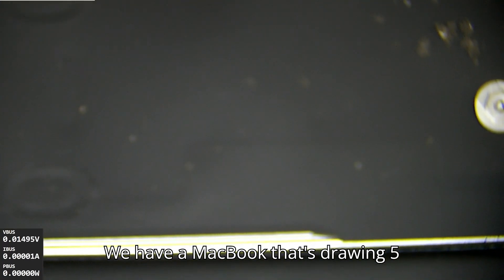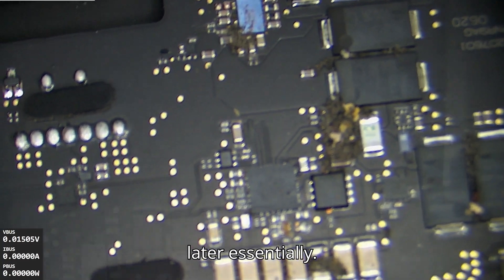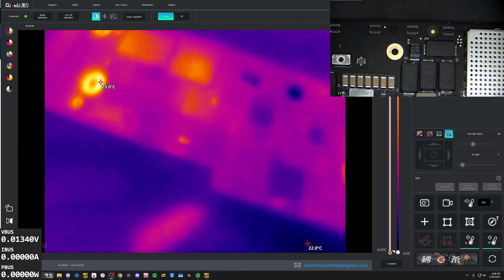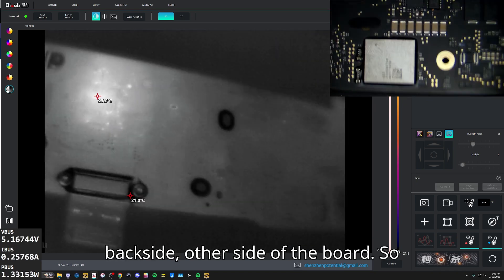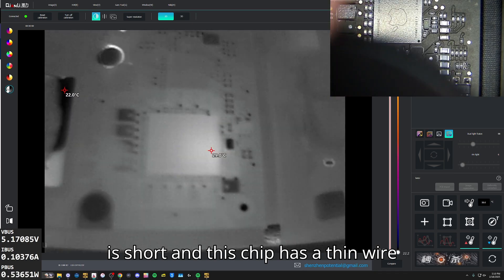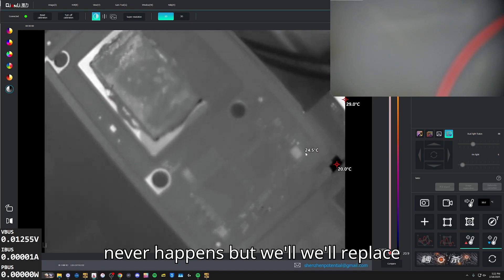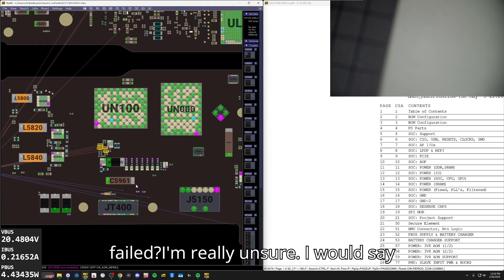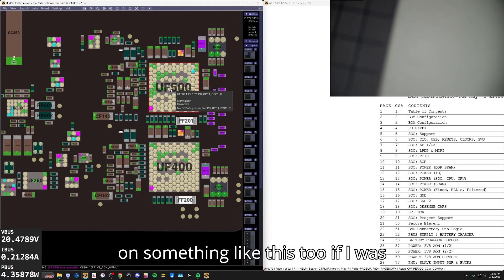A2337 M1 Macbook Air Stuck at 5V Board Repair, PMU Replacement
Time Stamps:
Initial Symptoms and Diagnosis 0:00-8:56
Rework with Jazz Fusion: 8:57-13:42
Conclusion and Further Explanation of Issue 13:43

-Soldering

I currently Use 3 different handles, standard, micro-pencil and micro tweezers.
I will say having the standard handle and micro pencil is a necessity and the tweezers
are intermittently useful but not necessary.
Tip choice is largely personal preference, unless its conical.
I use bevel or chisel tips for standard handle and knife tip for micro pencil, standard ones for the tweezers.

I believe there are some vendors in the US on eBay for these or you could order on ali express Union repair etc.
Solder fumes are bad to breath, get a good fume extractor lest ye get the cancer!

- Hakko FX951, Single input soldering station with standard sized handle (FM-2027) and stand

- Hakko C1551 Dual Port Soldering Station (FM-203) Station Only

- Hakko FM2032 Micro Pencil, my most used iron by far.

- Hakko Micro tweezer+stand+tips

- Quick 861DW Hot Air Station, Makes things hot , reliable, I like angled nozzles.

- AMScope SM-6T-FR Microscope head we use with a boom arm.  I like the boom arm, some people don't, this is a personally preference.
If you have a shaky table, you should get a stationary non boom arm mount.

- Trinocular Microscope head

- Microscope Boom arm, vertical pillar

- Barlow .5 lens. double your working distance , halves magnification.
Working under a microscope is frustration without a Barlow lens.

- AmTech NC-559-V2-TF, The Goat of flux. Smells of oranges.

-Testing

- Siglent SDM 3045X Benchtop multimeter, this is not really necessary and a hand held meter is fine for most applications.
This benchtop supply makes it easy to have an overlay in OBS and has some fun features.

-Fluke 117 Handheld multimeter True RMS. This will work forever and this is what I used before using the Siglent.
 I still use this for larger items that cant go on the table.

- General USB C amp meter, if I didn't need my meter to show on my computer screen, Id use this, its 10$ and works great.

- Fancy USB C amp meter, has software with fun things like graphs, you can see it on your computer screen.

- Thermal Camera, the amount of things this makes faster or possible to fix is astounding.
For anyone fixing board professionally.

-Misc.

- Large Heating Mat, great for MacBook LCD only and many other repairs.

-Tweezers

- Dumont 5 tweezers, the fanciest of tweezers, I use these for only microwork, great for jumper wires and other fine work.

- Hakko curved tweezers, great general purpose fine point curved tweezers.

Hakko straight tweezers, like above, but straight.